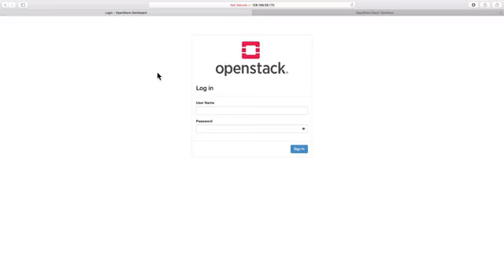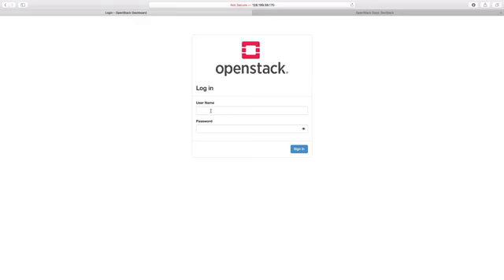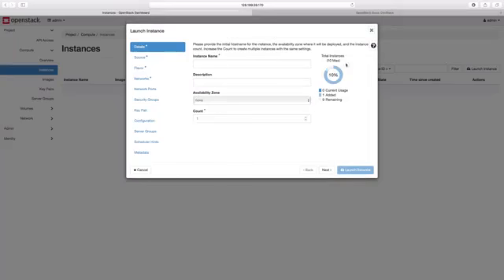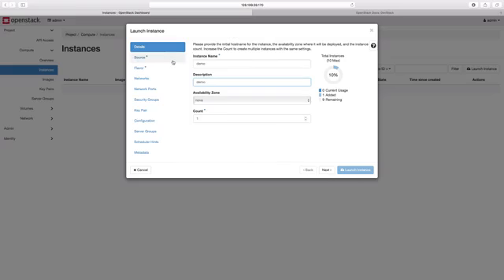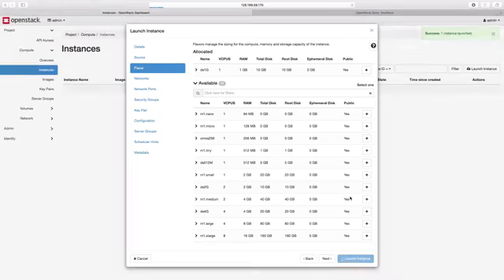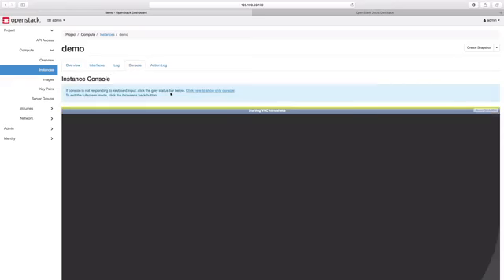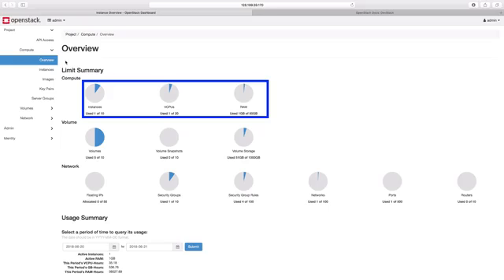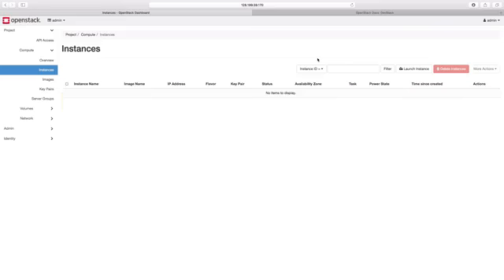Deploying an Instance with OpenStack